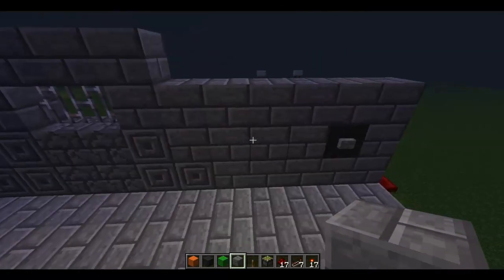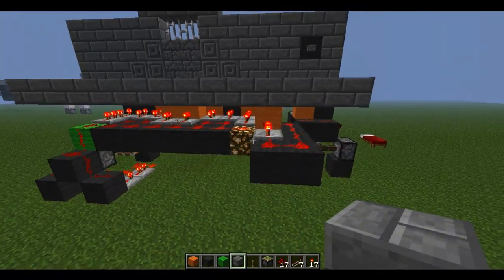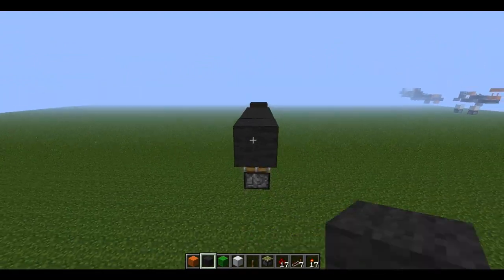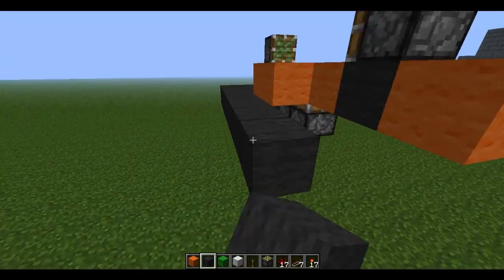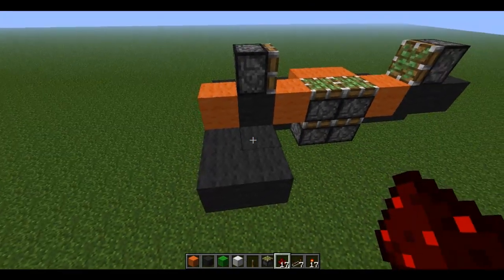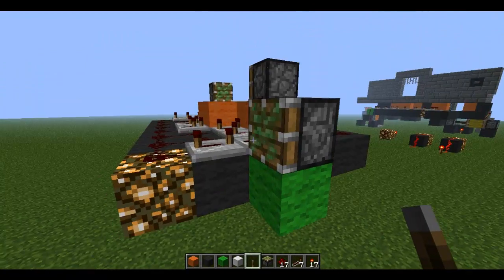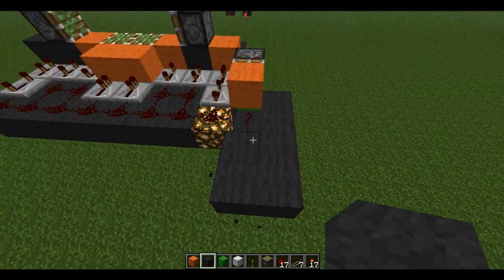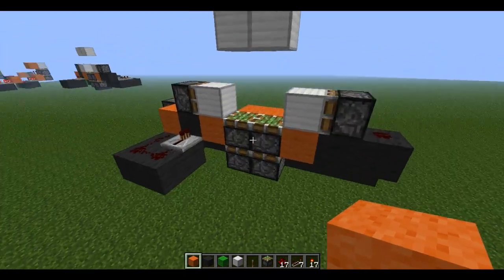Minecraft: One Wide Flush 2x2 Piston Door [TUTORIAL]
I finally got around to making this tutorial so enjoy!